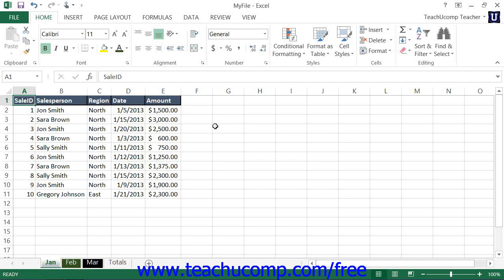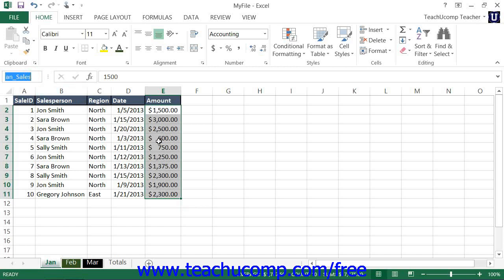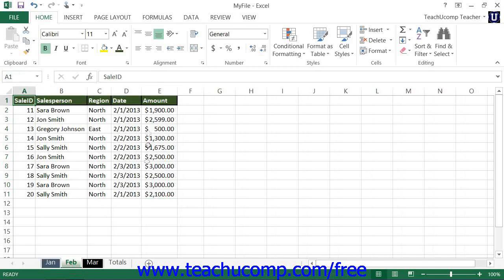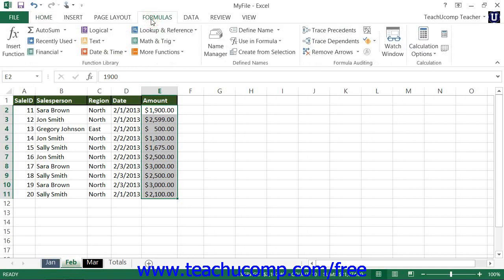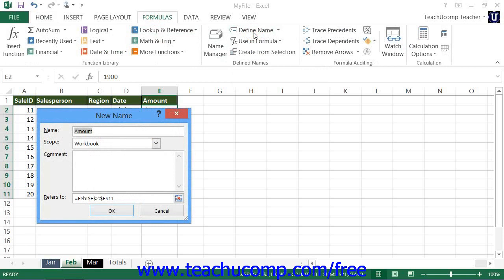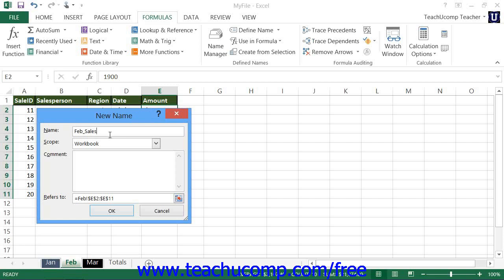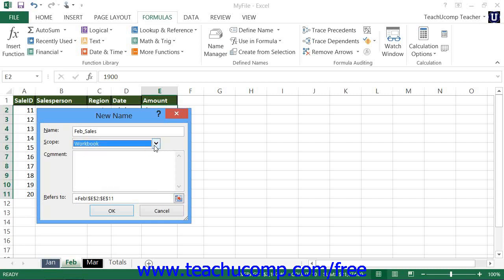Excel 2013 Tutorial Naming Ranges Microsoft Training Lesson 13.1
Learn how to name ranges in Microsoft Excel A clip from Mastering Excel Made Easy v. 2013. - the most comprehensive Excel tutorial available. Visit us today!